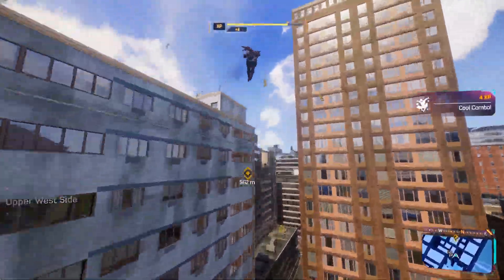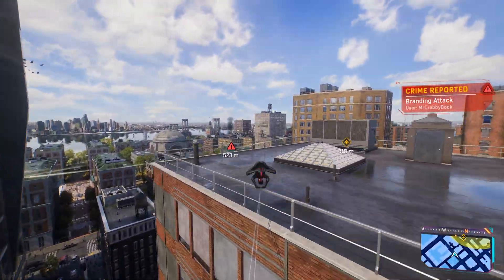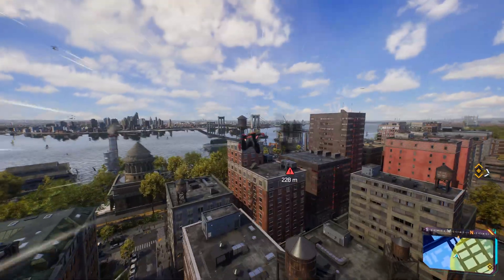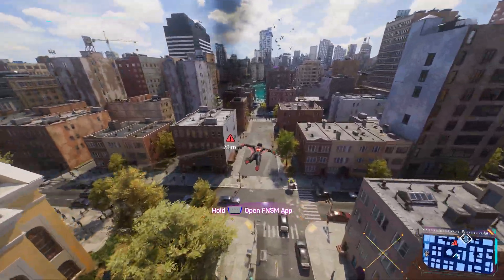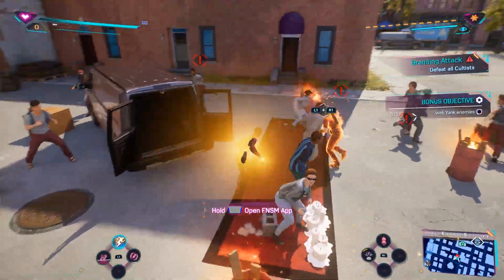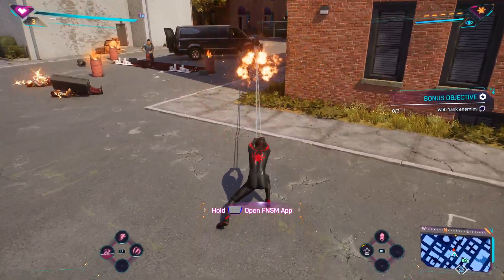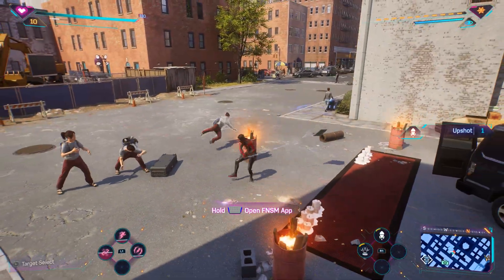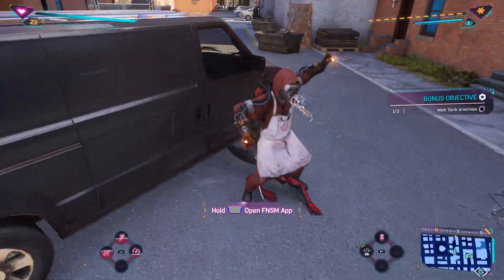I taught myself how to use Davinci Resolve with Marvel's Spider-Man 2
Been putting this off but finally sat down and started using Davinci Resolve 20 for video editing